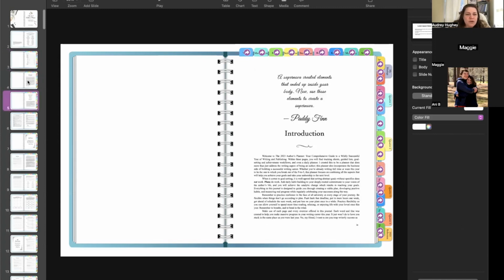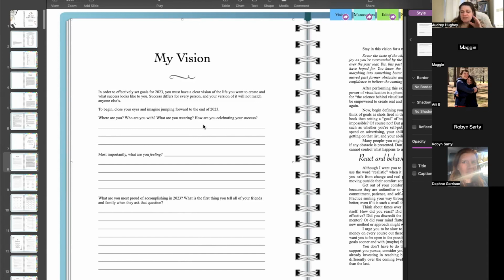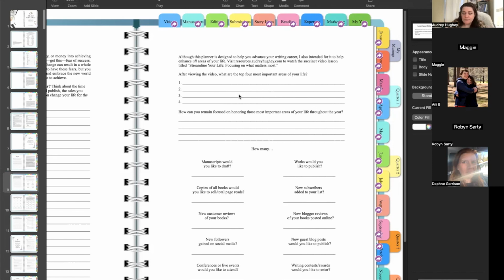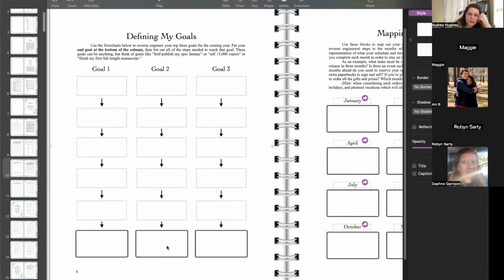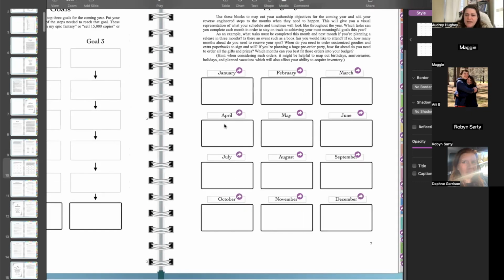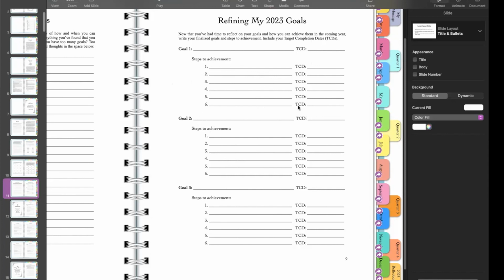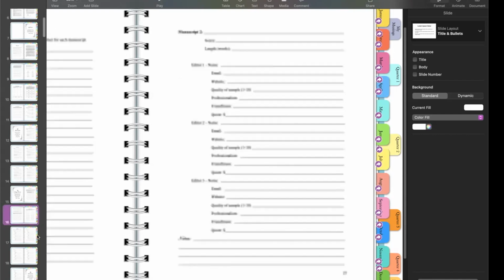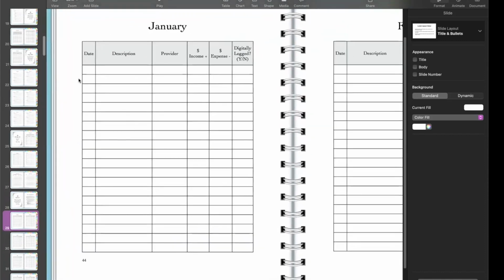New Planner Setup - Part 1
This video walkthrough is intended to help you easily set up your new Author's Planner without getting overwhelmed. It can be a lot in the beginning, but having help makes everything a little easier. 😊